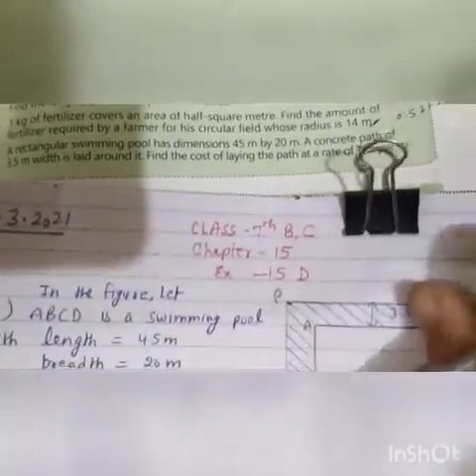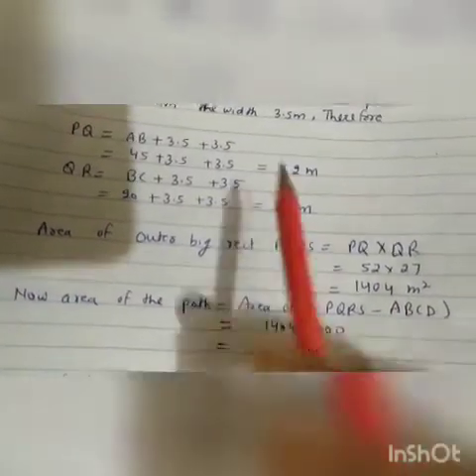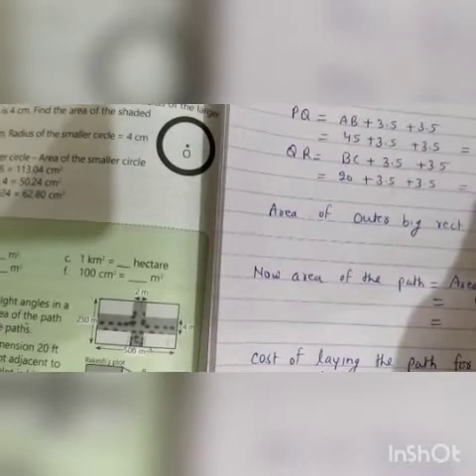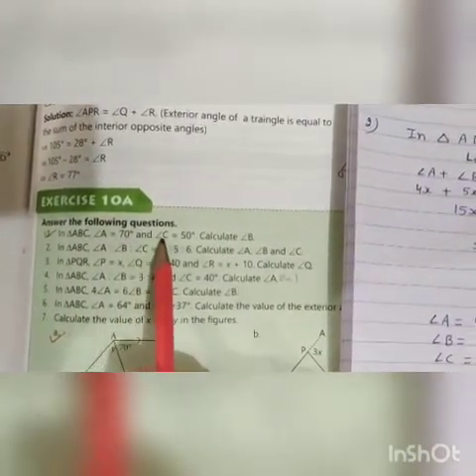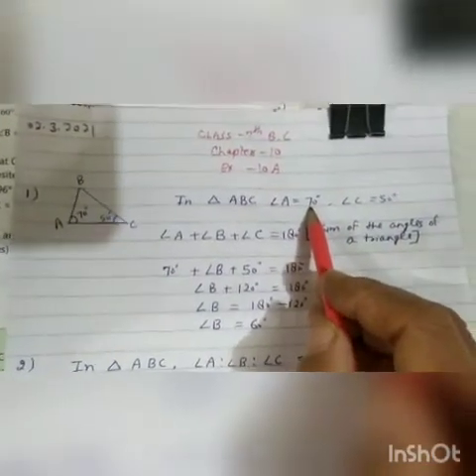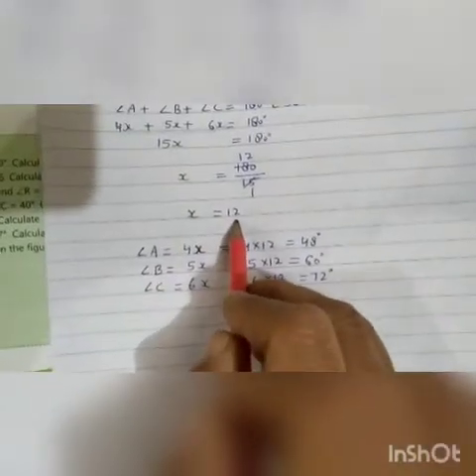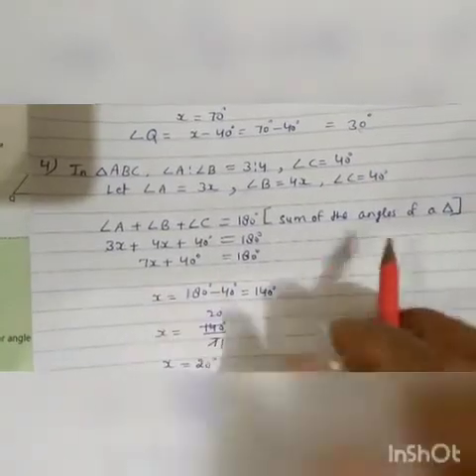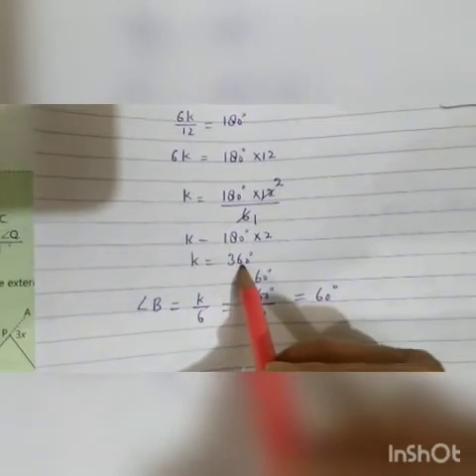2 March 2021